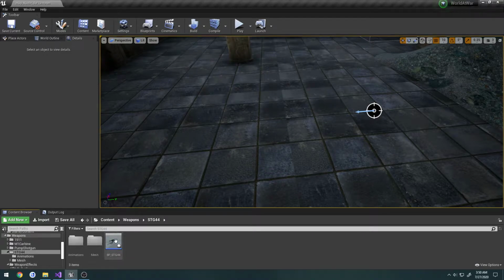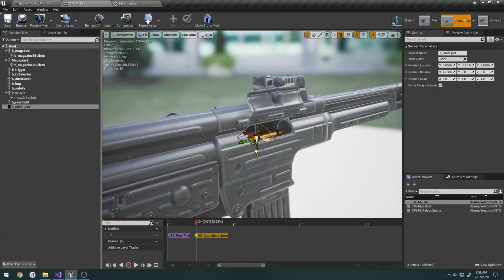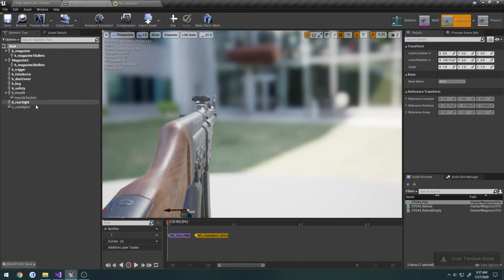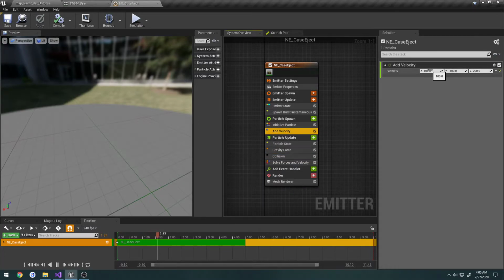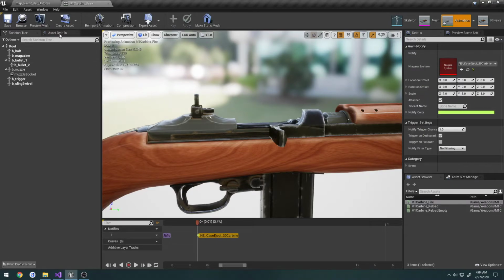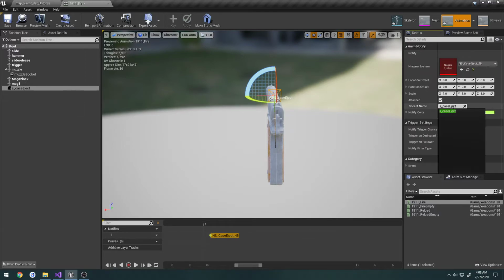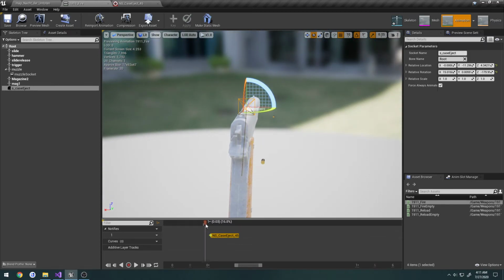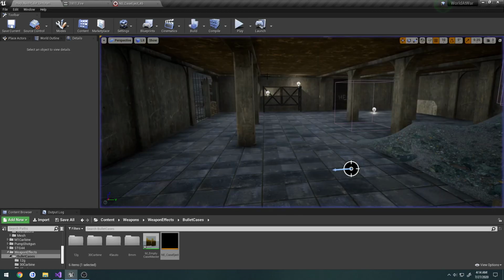Unreal Engine C++ Nazi Zombies: 178: "Weapon: Eject empty case from weapon"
In this video we setup our weapon to eject an empty case from the weapon when fired.